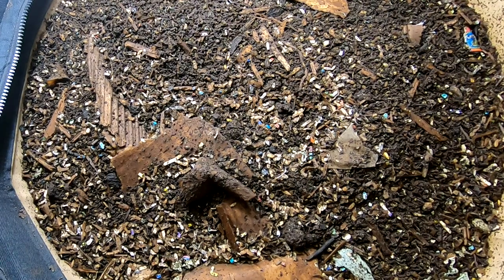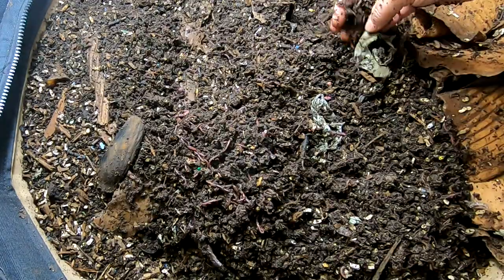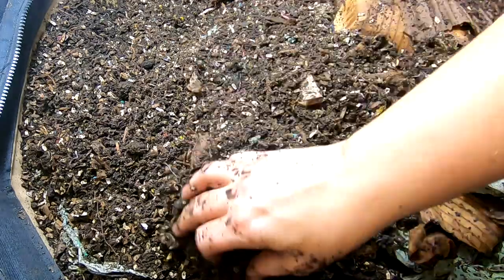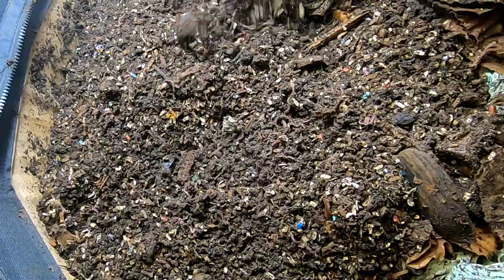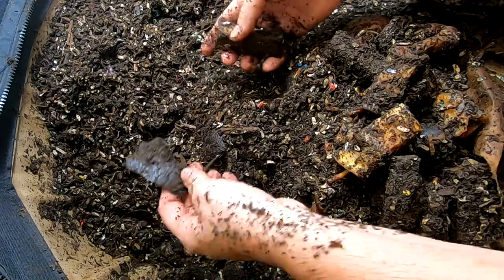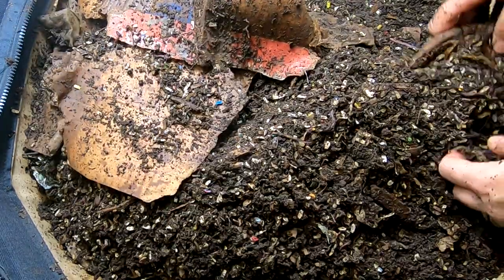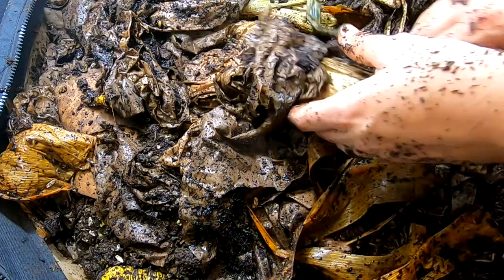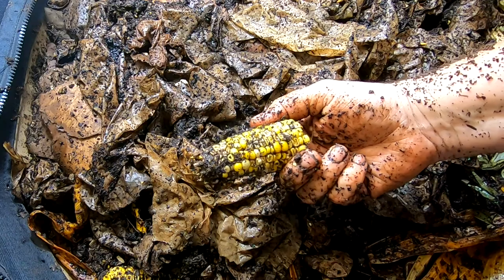URBAN WORM BAG -LAST UPDATE FOR A WHILE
Checking in on the urban worm bag and the african night crawlers.  I will be away with work for a while so they will have to make due for a month.